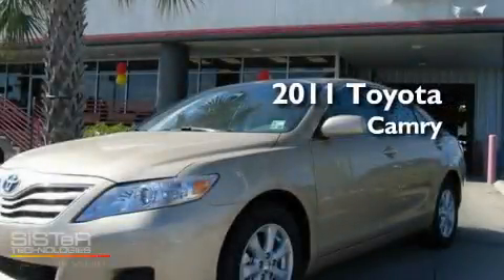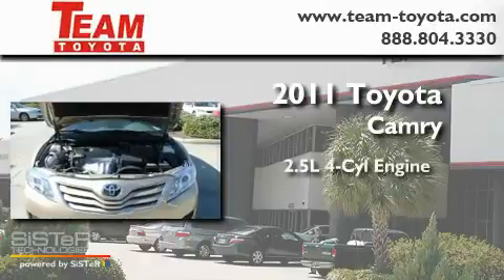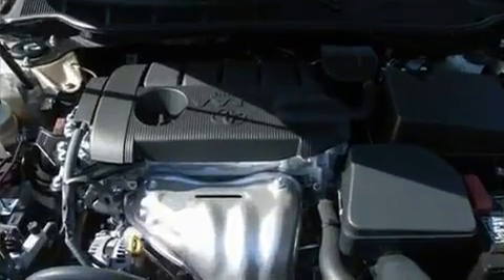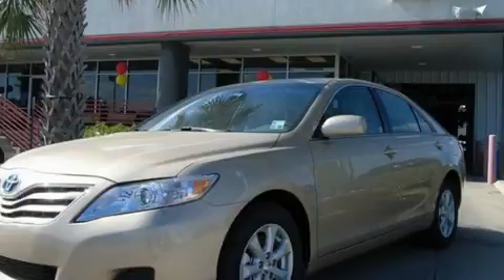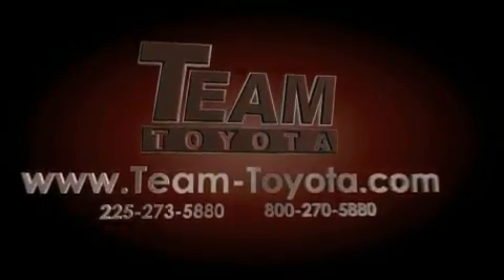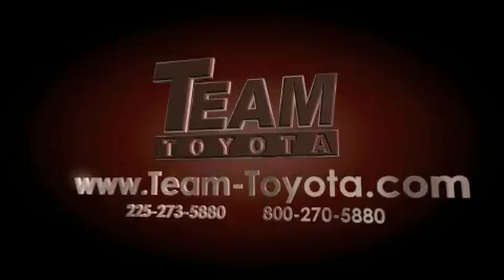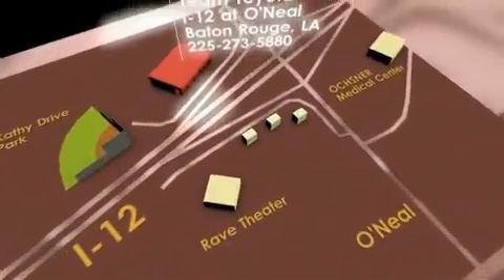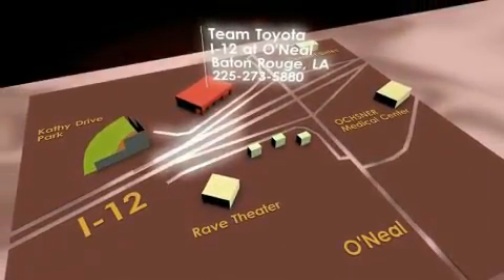2011 Toyota Camry Denham Springs LA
Year : 2011

 Make : Toyota

 Model : Camry

 Engine : 2.5L 4 cyls

 Trans . : Automatic

 Exterior : Sandy Beach Metallic

 Miles : 1

 Interior : Bisque

 Stock : 110533

 Team Toyota

 1788 O'neal Lane

  , LA 70816

 2011 Toyota Camry  LA